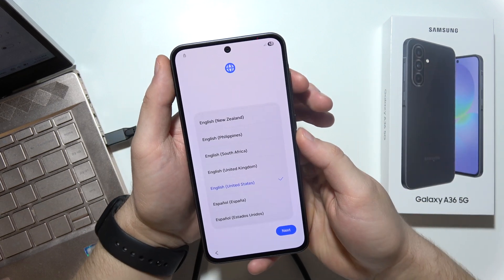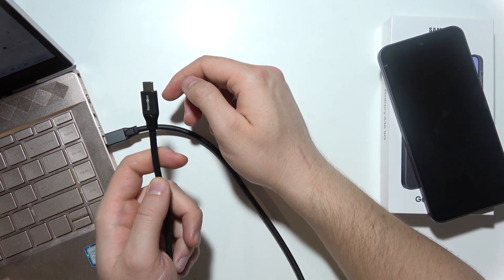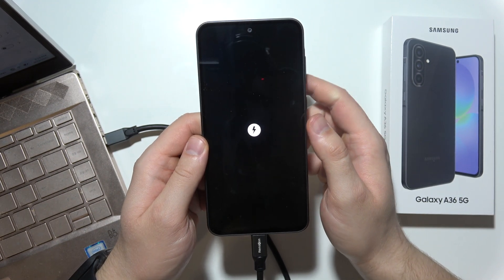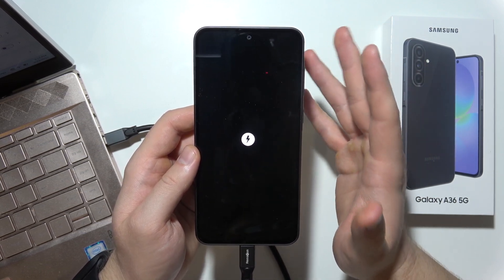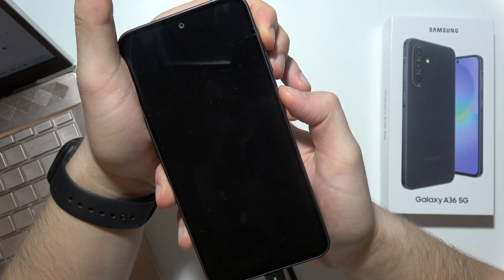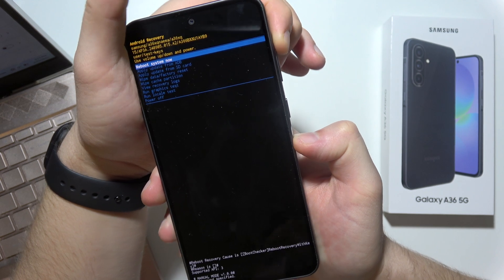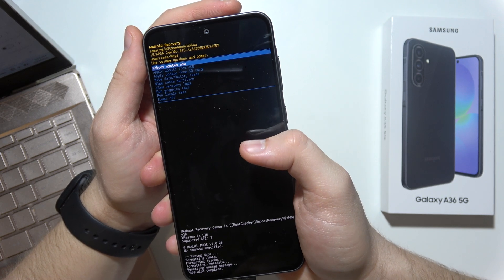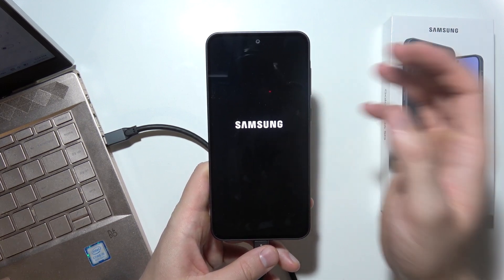Samsung A36 5G: How to Factory Reset (Recovery Mode Method)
If you're looking to restore your Samsung A36 5G to its original settings, performing a factory reset is an effective solution. This guide will show you how to access recovery mode and reset your device. By doing so, you can erase all personal data and fix issues with your phone. Follow these simple steps to reset your Samsung A36 and get it back to its factory state.